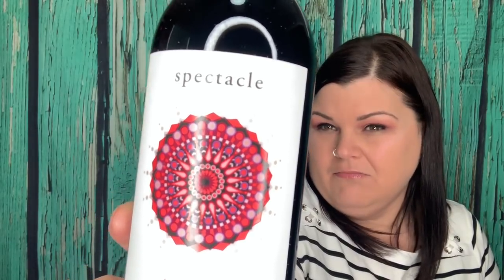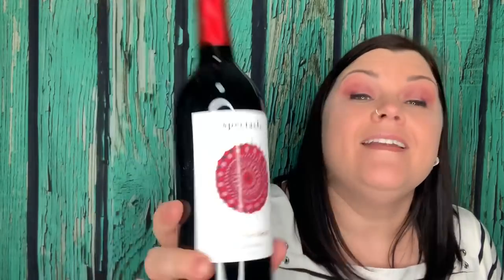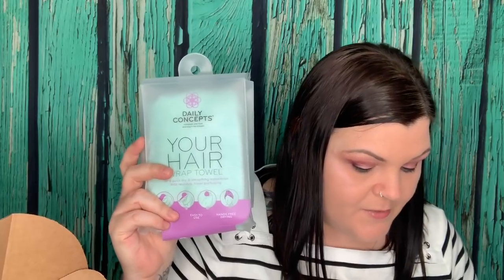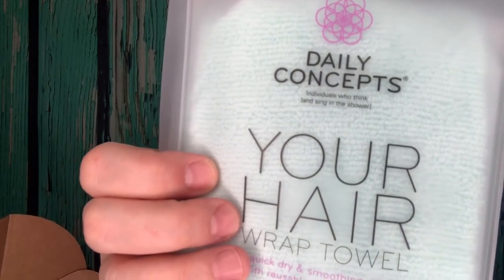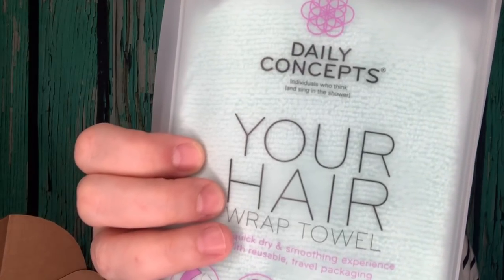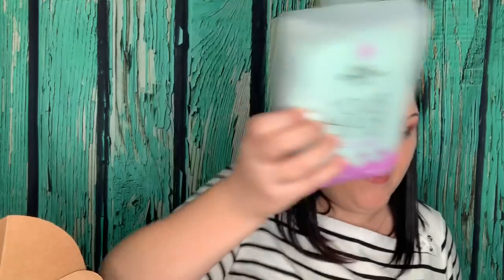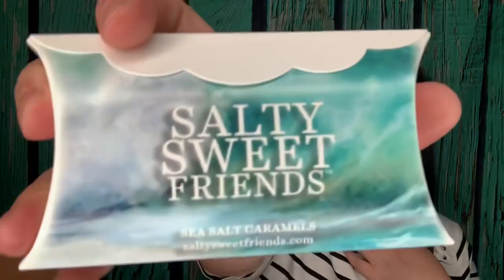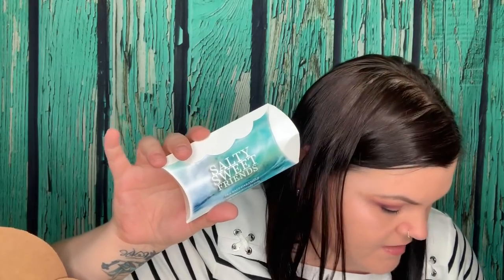VineOh 🍷 Oh! Happy Day! Box Unboxing ... OH! SOOO Amazing 🍷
Want this AMAZING wine Seasonal box??  Follow this link and use code SHECRAFTY for $10.00 Off your first box AND one FREE extra bottle of wine!!

Here are the links to all my current and some past subscription boxes:

💜📬💜 Fan Mail/Letters/Packages 💜📦💜
                              She Crafty
               2575 S US HWY 17/92  BOX#216